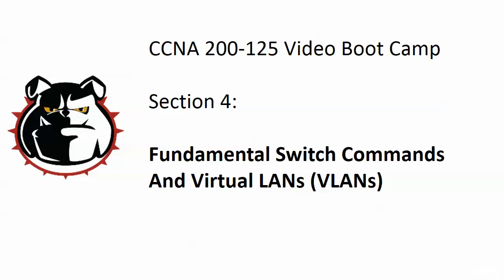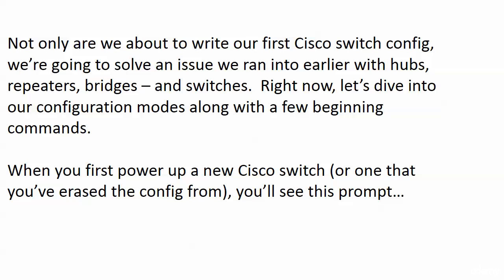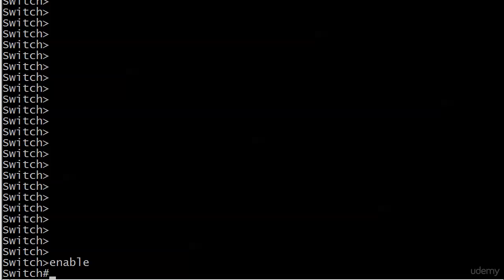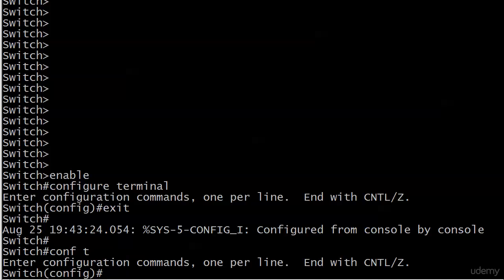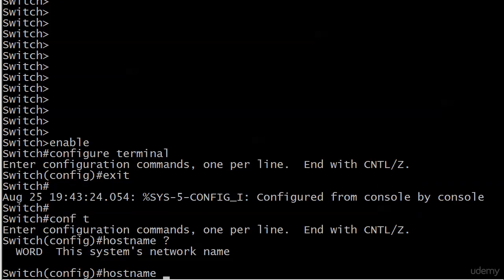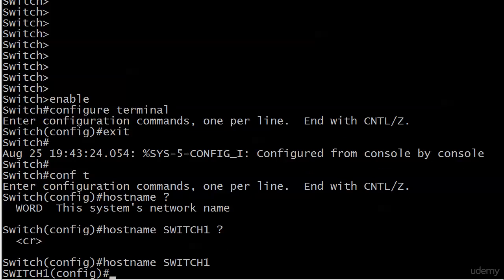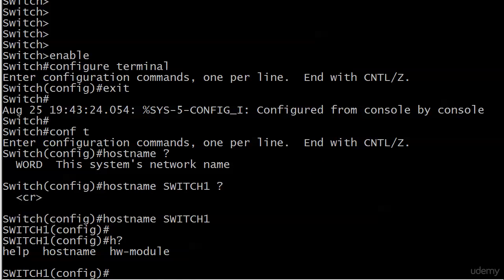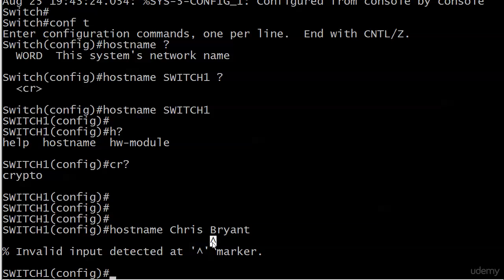014 Config 1 Configuration Modes and IOS Help Intro